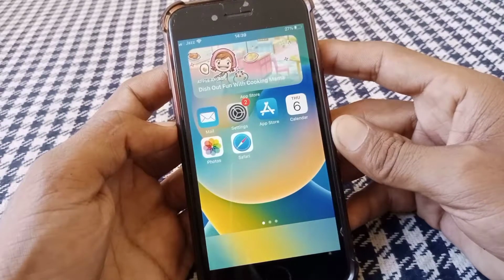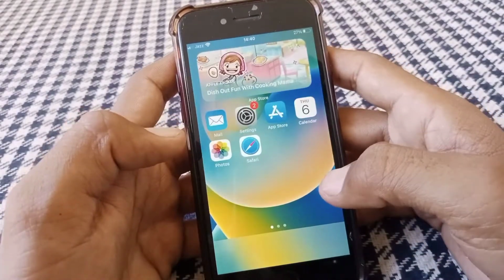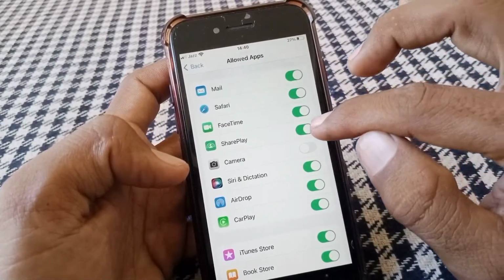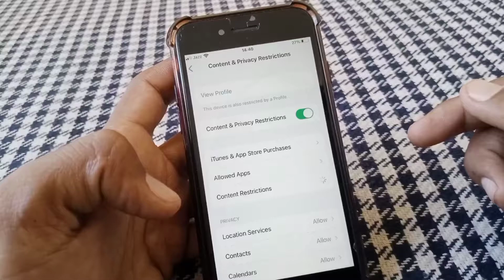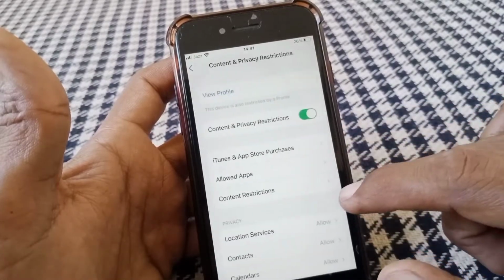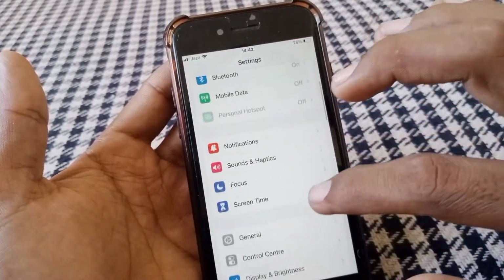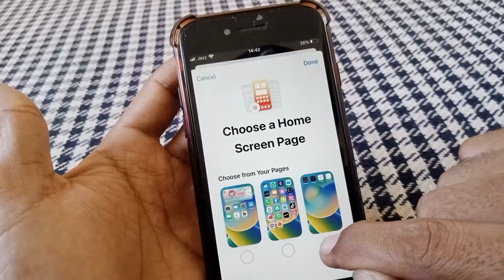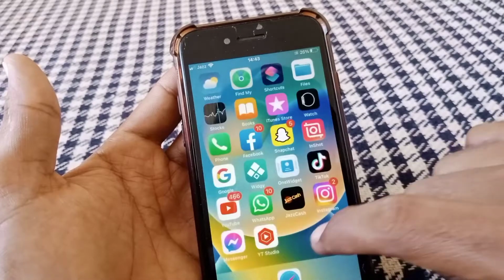How to Hide Apps on iOS 16 | How to Hide Apps on iPhone iOS 16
Hi Everyone Well Come to My Channel. In this video I gonna Show you " How to Fix How to Hide Apps on iOS 16 | How to Hide Apps on iPhone iOS 16 " on Your iPhone and Android Phone .